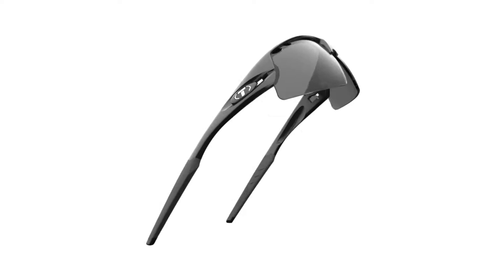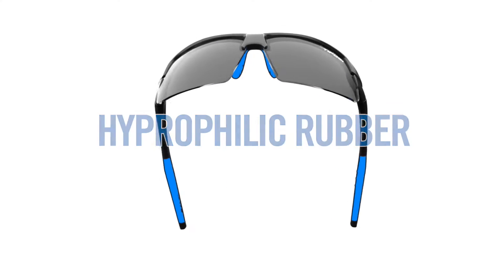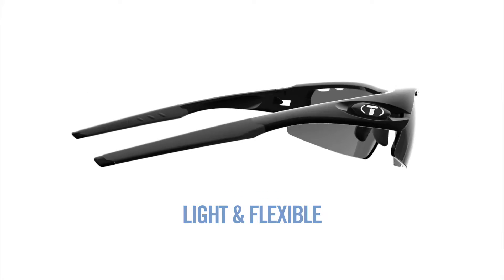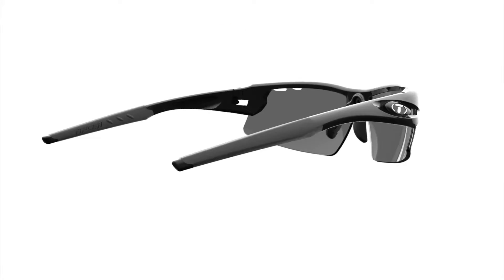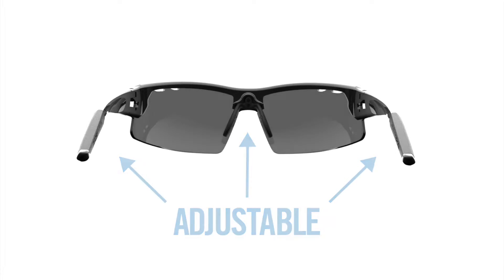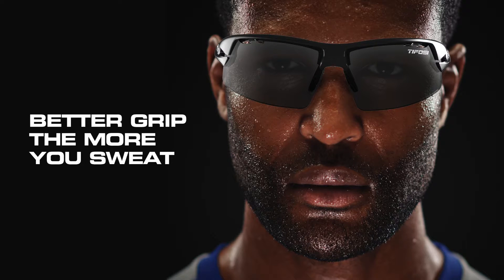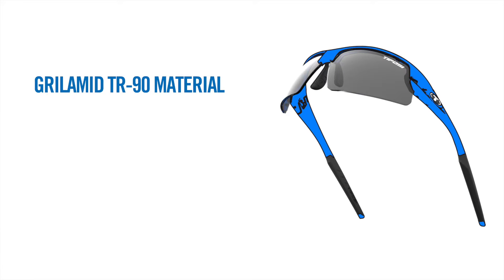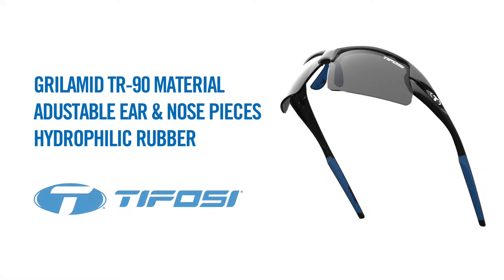Tifosi Frame Technology